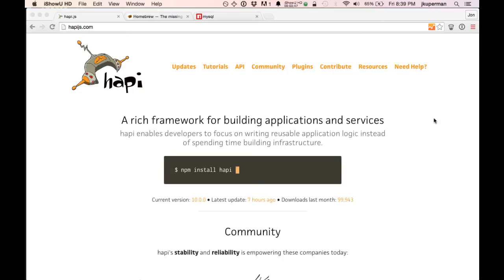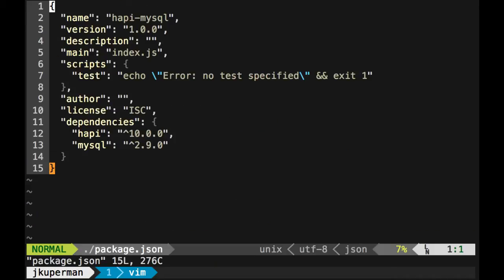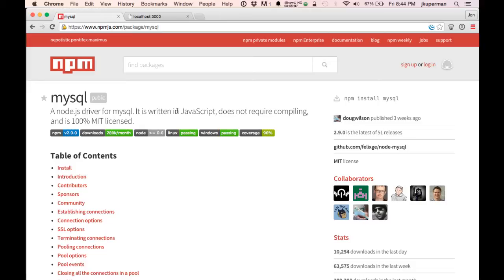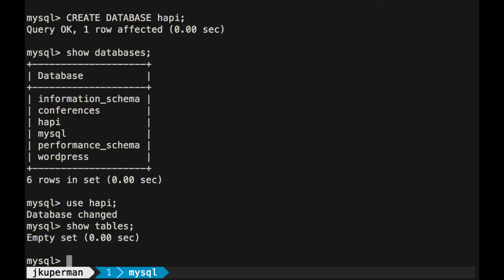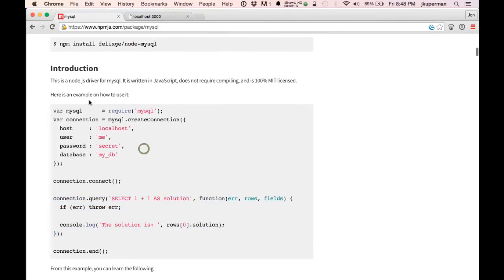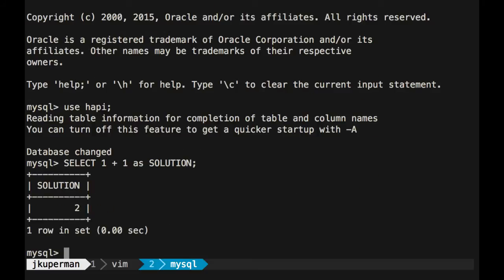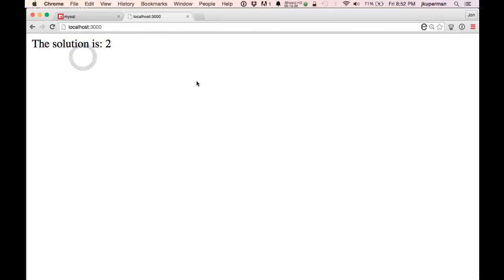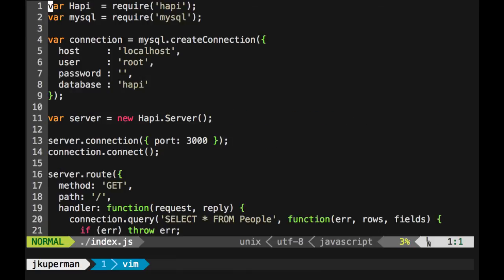Hapi.js Part 5 - Connecting to a database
How to connect Hapi.js to MySQL